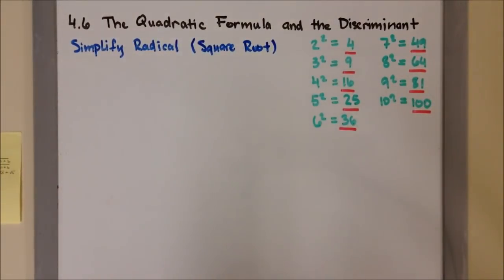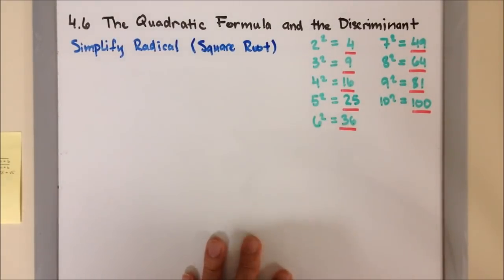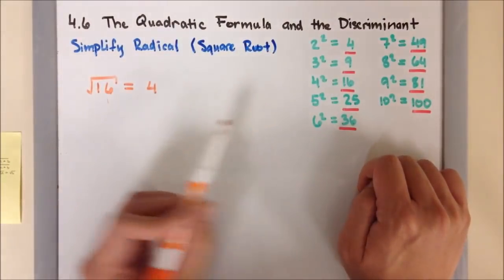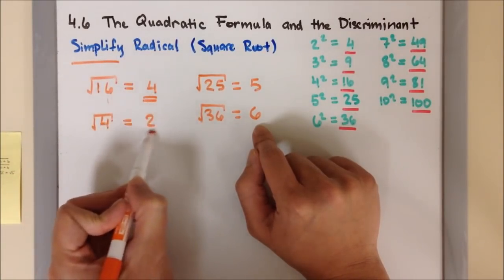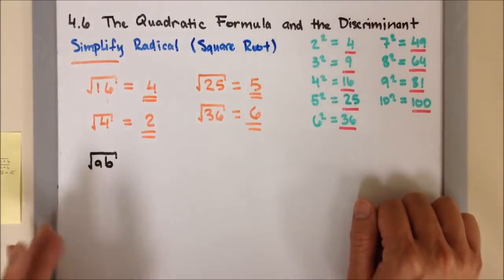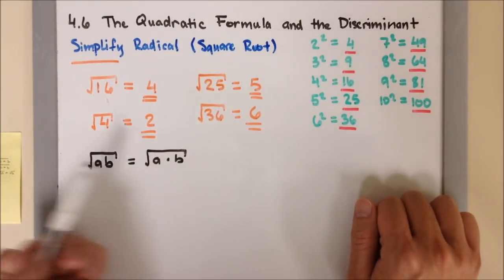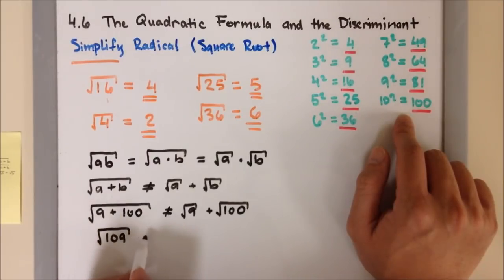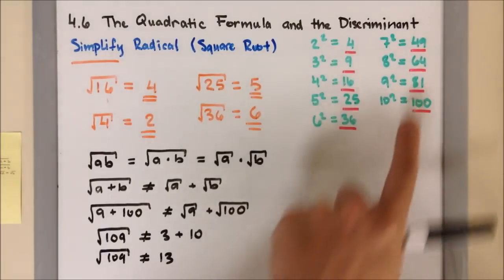A2 4.4A Simplify Square Root Basics